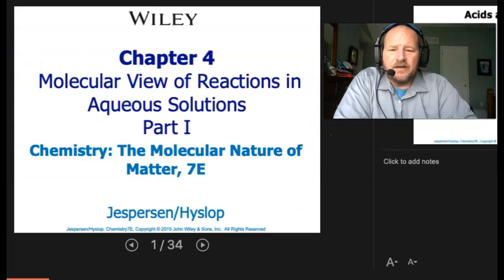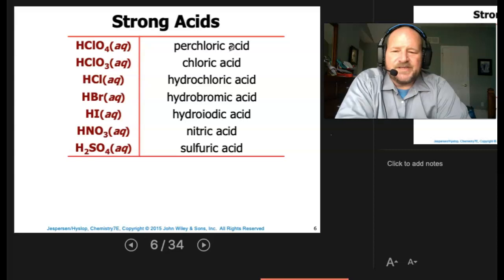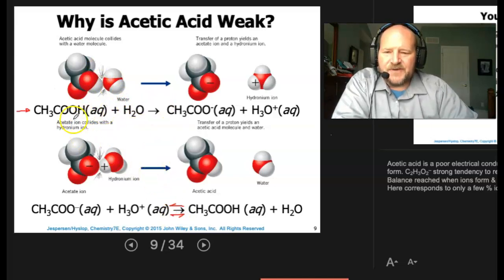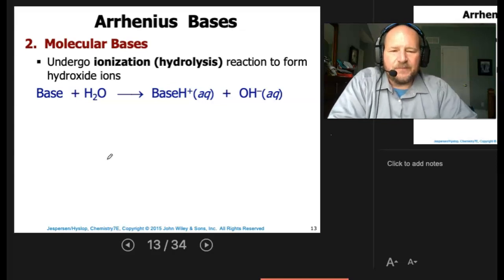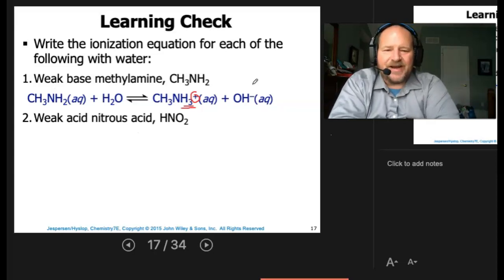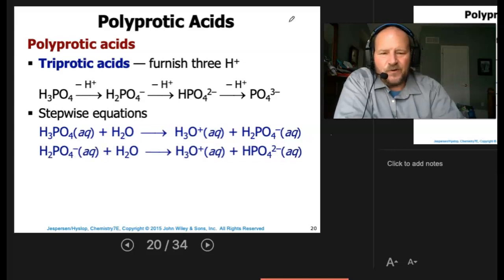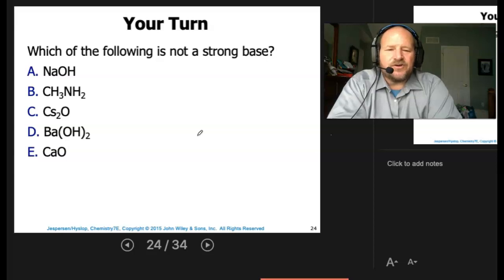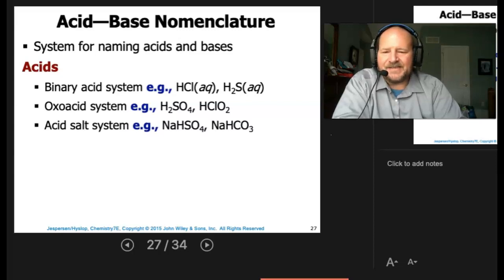04 CHM 150 Solutions 3 of 9